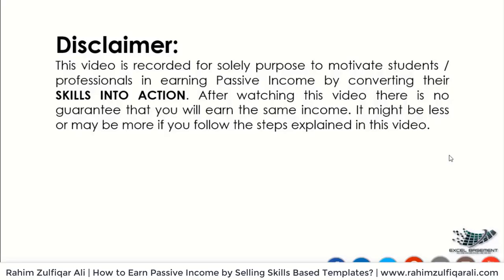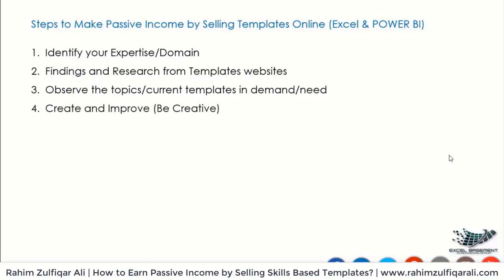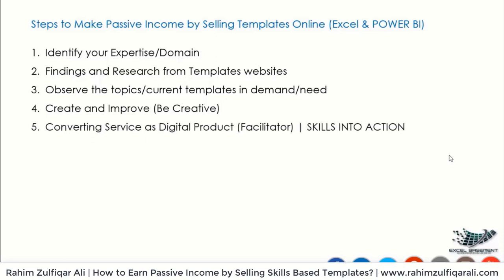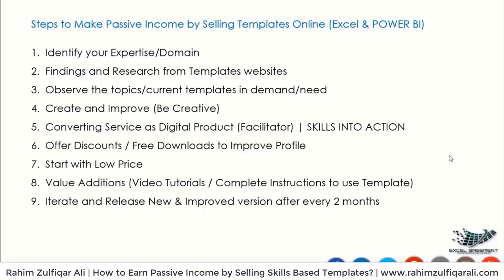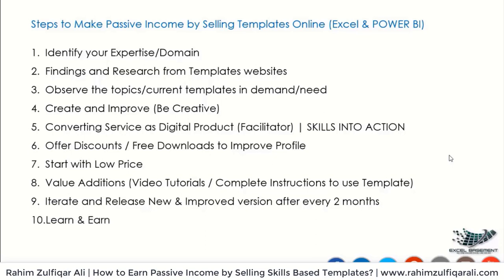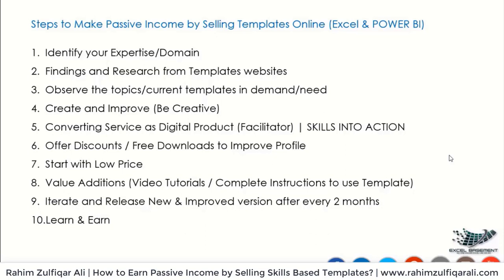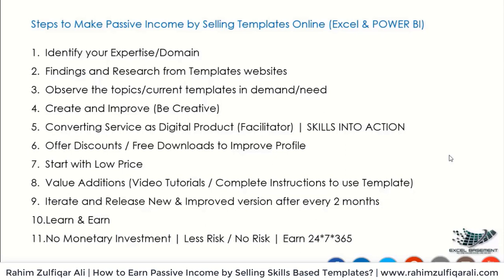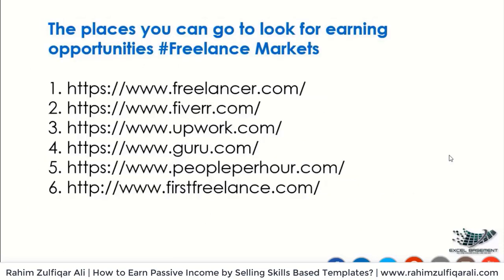Earn Millions from Selling your Skills | Passive Income | Excel / POWER BI | How to Make Money?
Earn Millions from Passive Income | Selling your Skills | Excel / POWER BI | How to Sell your Skills & Make Money?